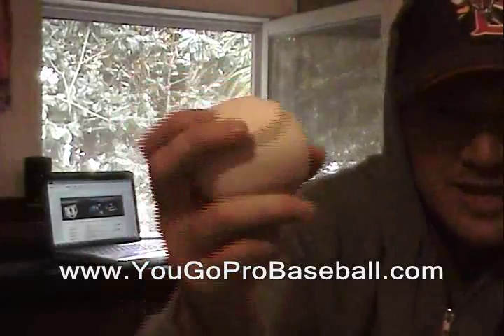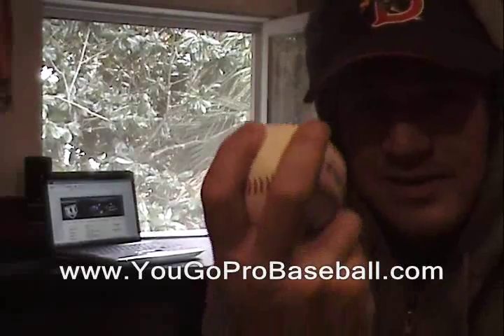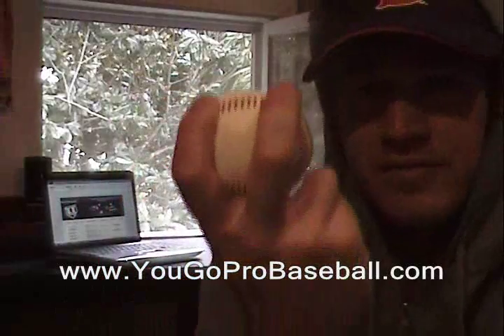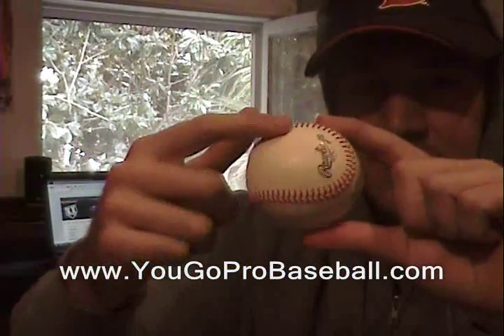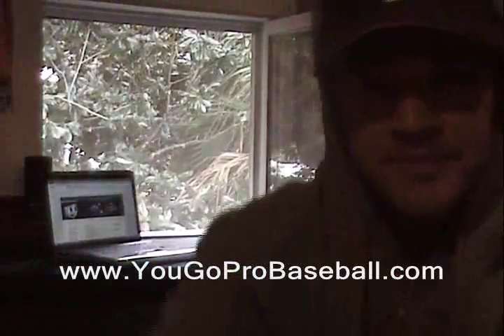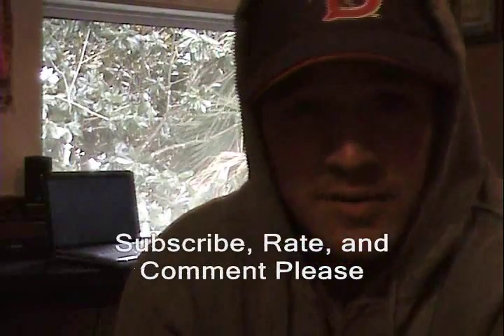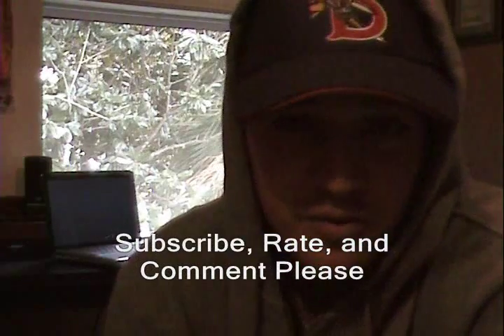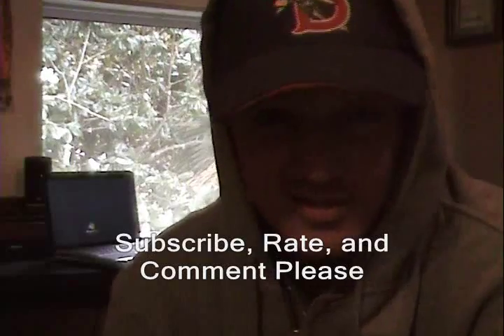How To Grip / Throw A Four (4) Seam Fastball - (FILTHY)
Learn how to throw a nasty four (4) seam fastball from professional pitcher John Madden and YouGoProBaseball.com.  Also, make sure you don't miss out on the program that has pitchers across the country gaining as much as 7-10 mph on their fastball!